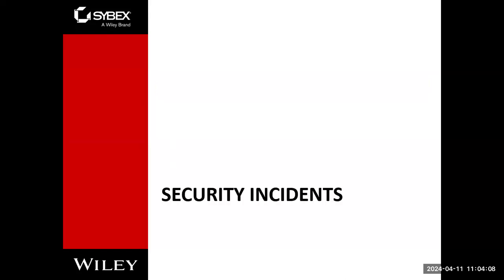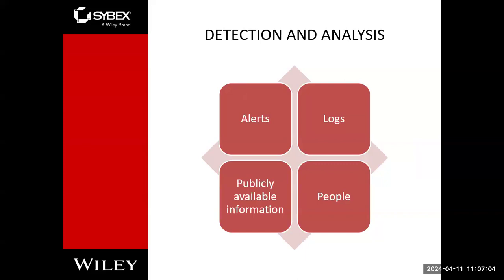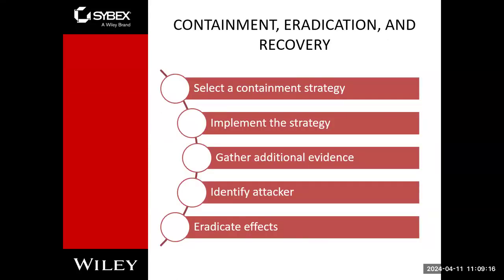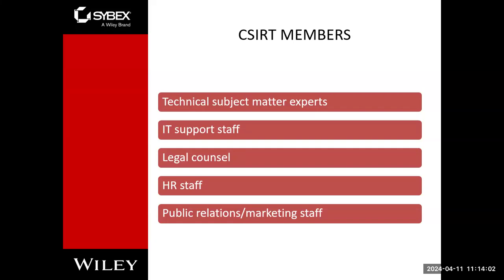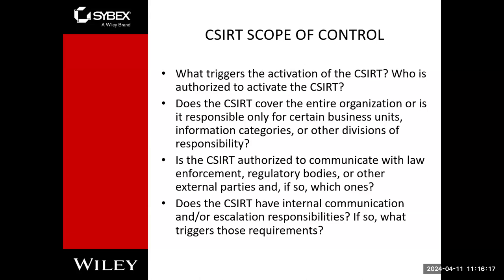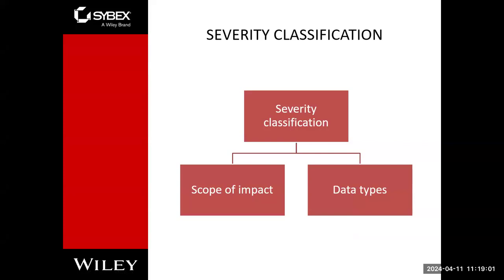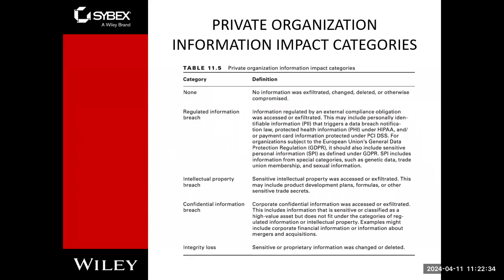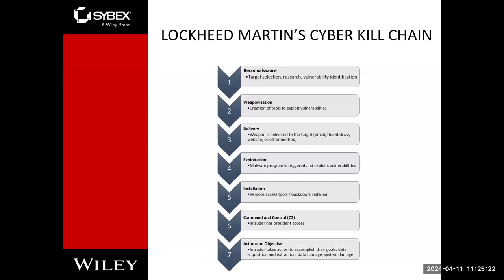CySA Plus Chapter 9 on Incident Response Process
In this lecture, we explore the IR process and its lifecycle. Topics incluse policy and procedures as well as frameworks.